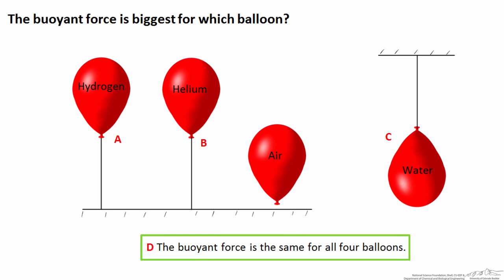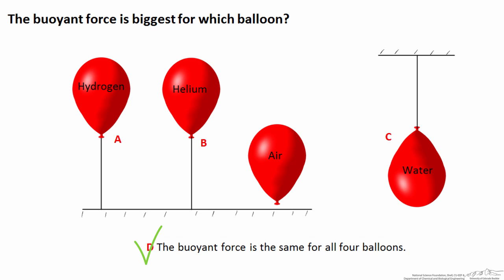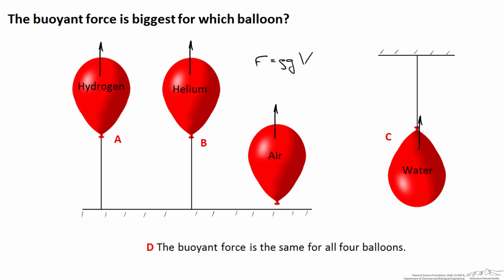Buoyant Forces Answer D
Answer D to the interactive screencast "Buoyant Forces." Made by faculty at the University of Colorado Boulder, Department of Chemical & Biological Engineering.